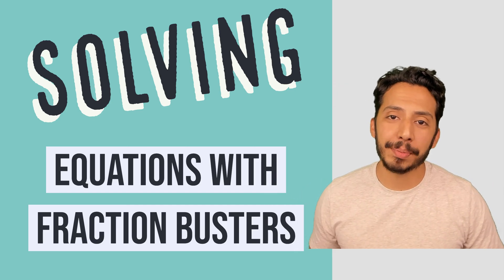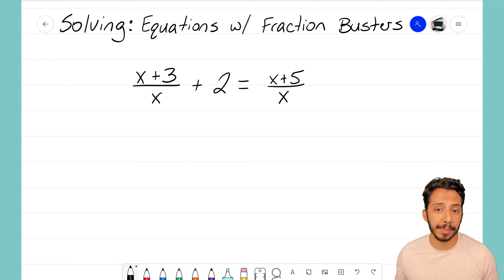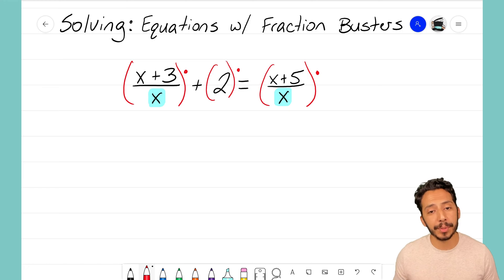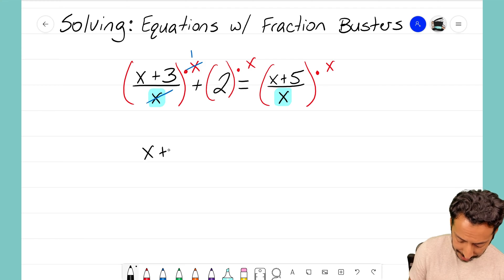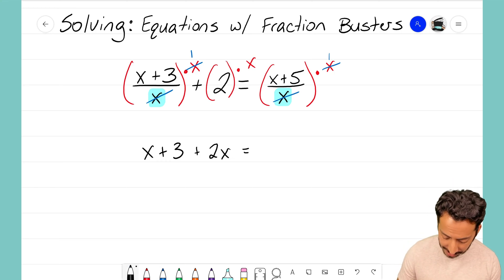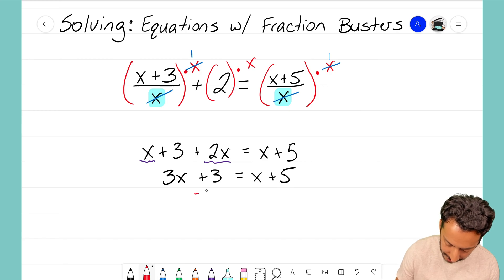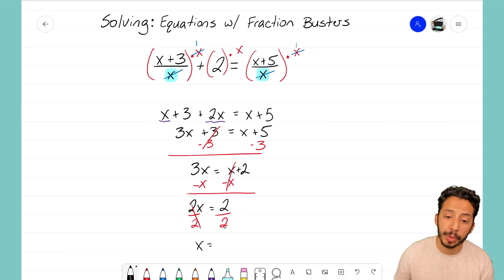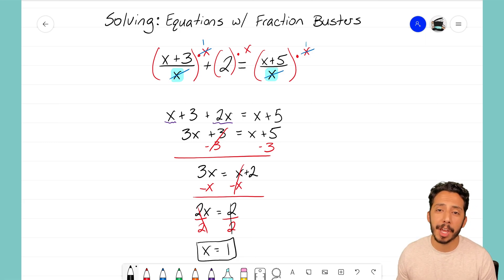Solving: Equations with Fraction Busters #3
Let's get some more practice with how to use Fraction Busters to solve an Equation!